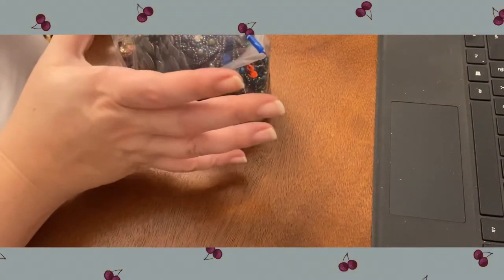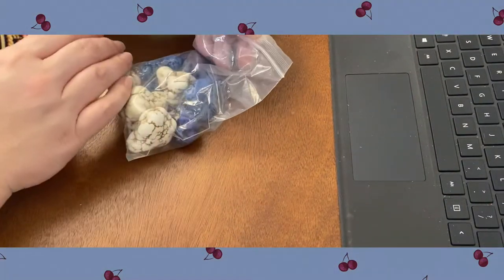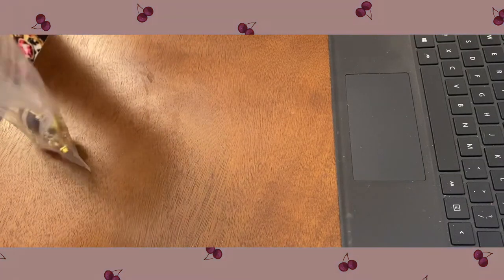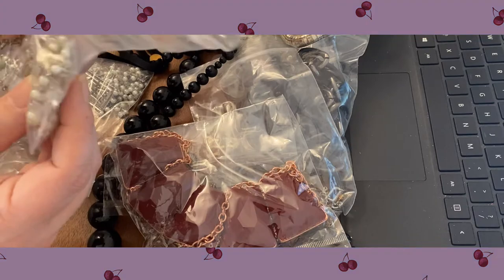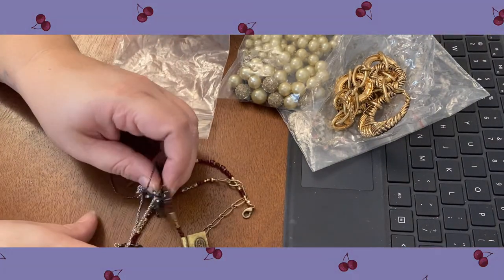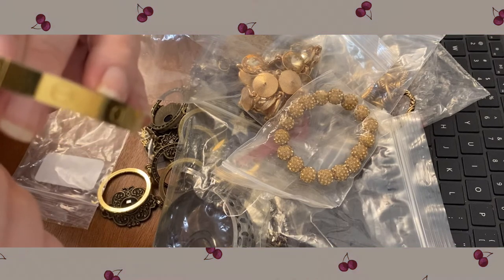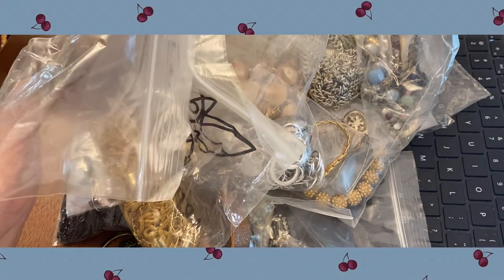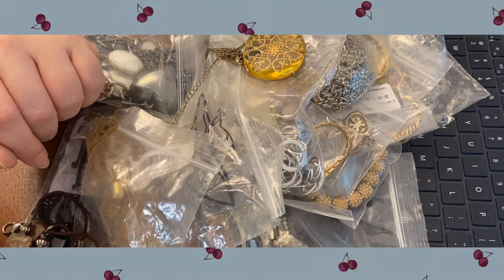Jewelry bags From Kathleen!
Let's see what beautiful Jewelry I find in my Friend Mail from Kathleen Krafts!